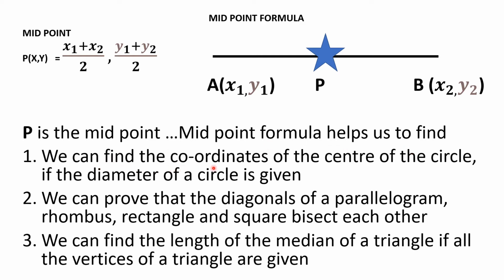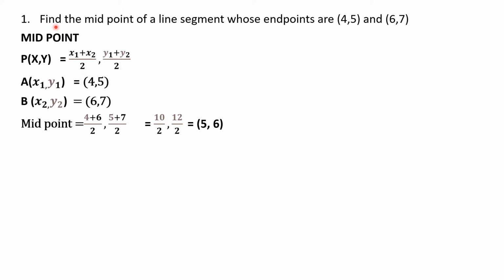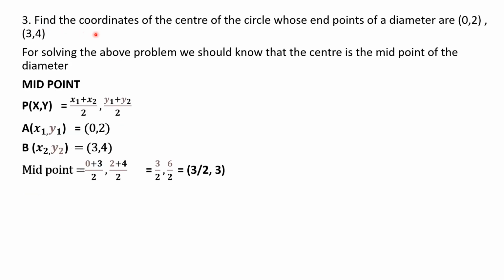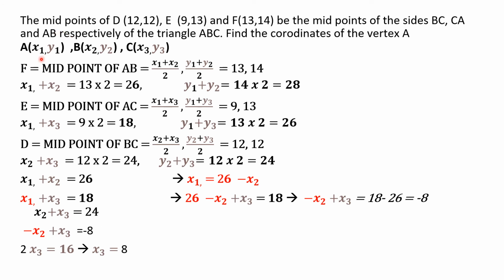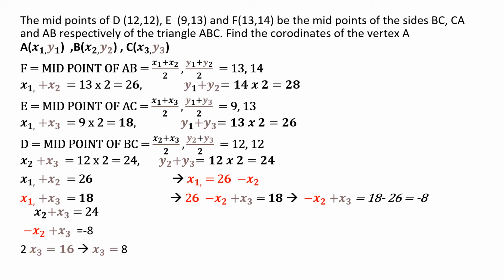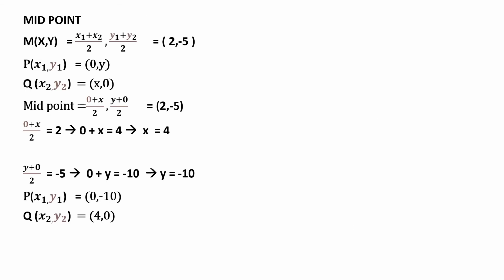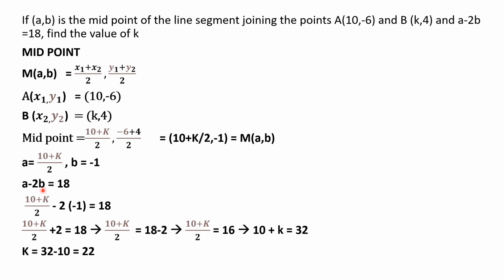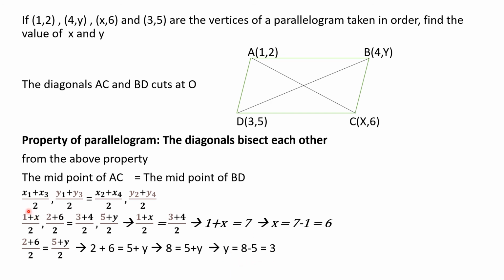mid point formula- co-ordinate geometry